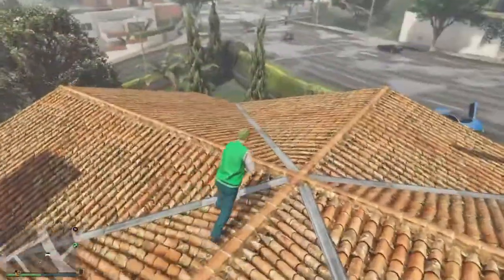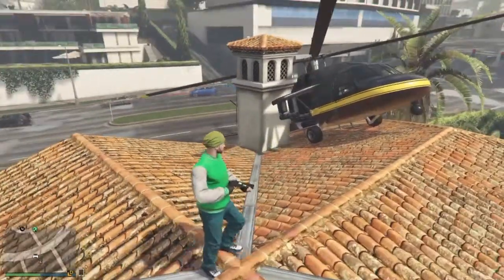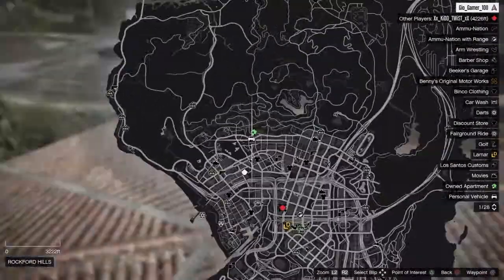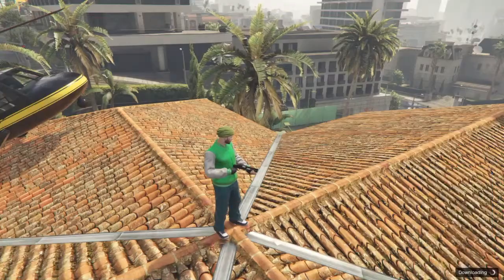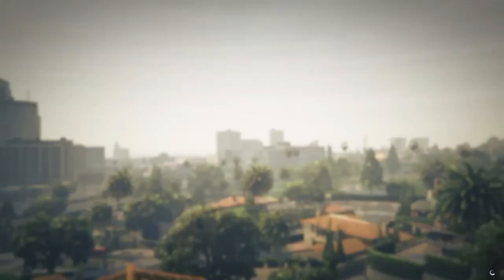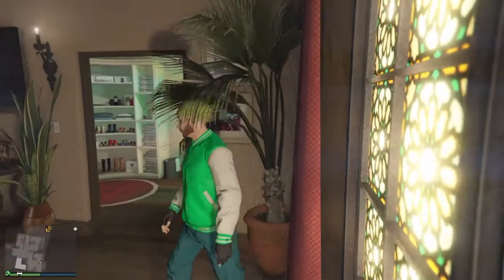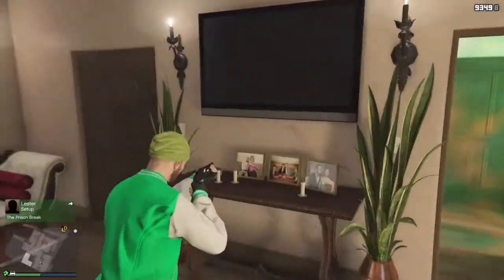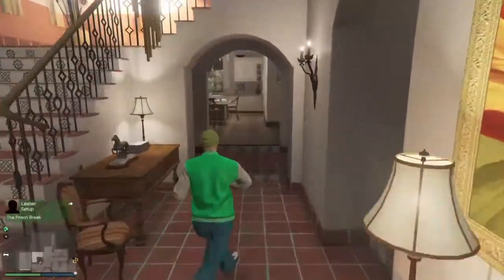Gta 5 How to get inside Michael’s house in online